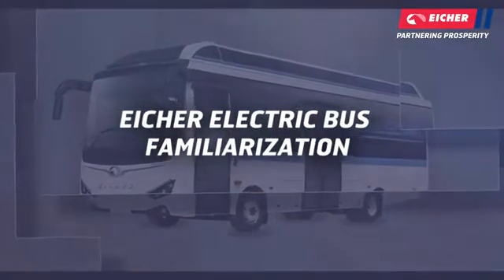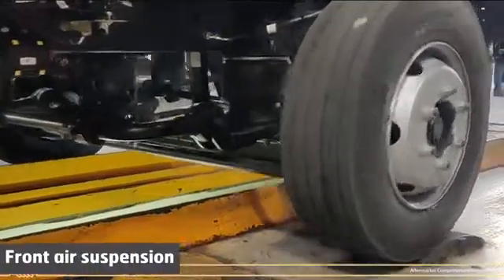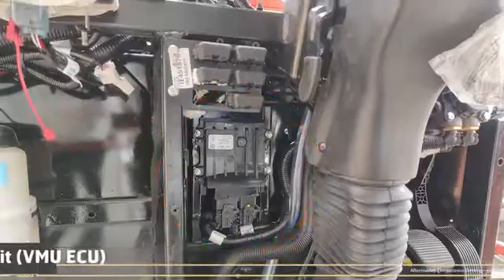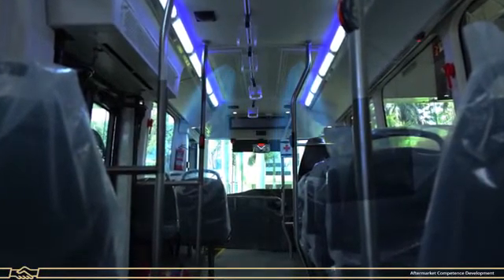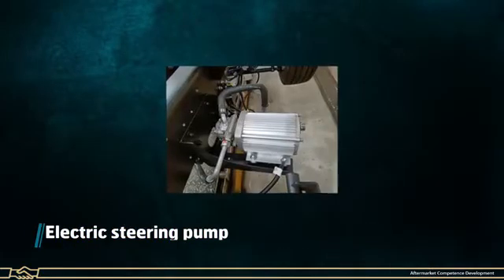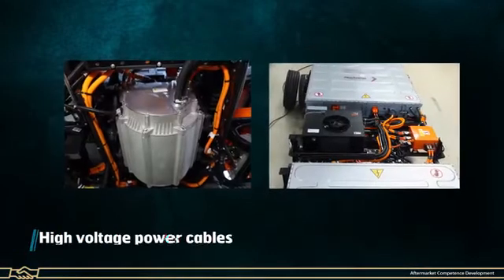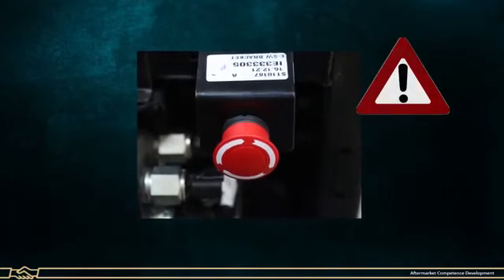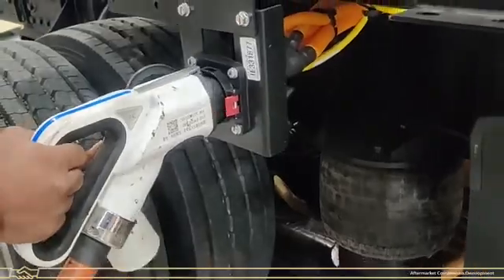ELECTRIC BUS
future of vehicles